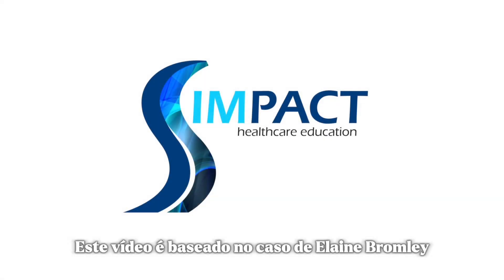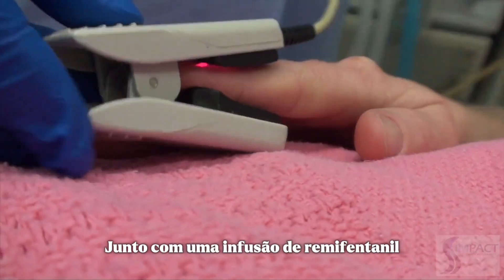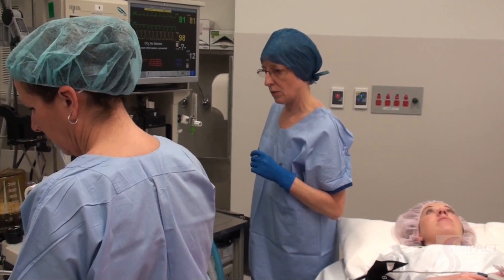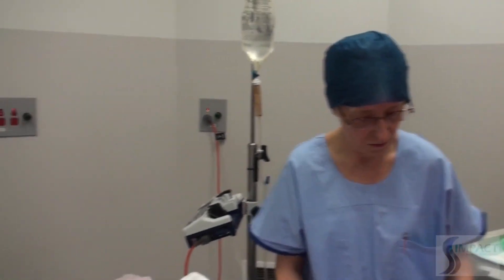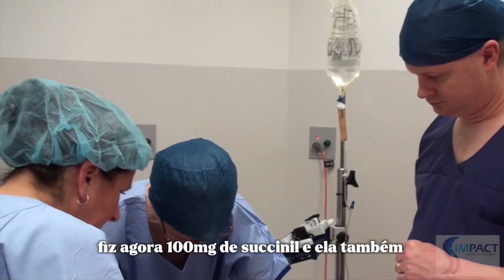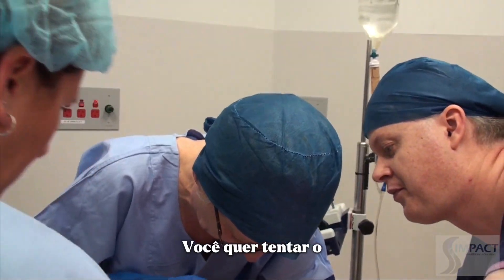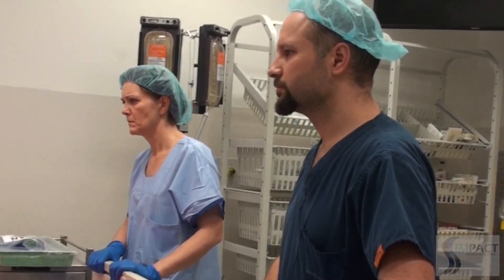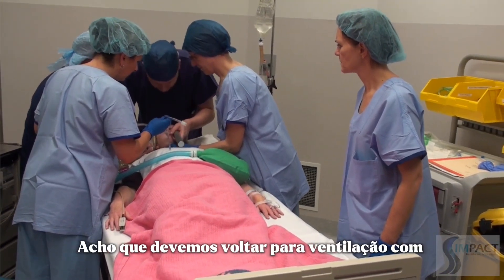O caso de Elaine Bromiley - Legendado Português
Esse vídeo é ótimo para ser exibido em cursos e treinamentos para conscientizar equipes, especialmente médicos, da importância de treinar e valorizar habilidades não técnicas no manejo de via aérea, assim como enfatizar a relevância de planejar e utilizar ferramentas como checklists rotineiramente na área da saúde.

Optamos por legendar esse vídeo para facilitar a compreensão por pessoas com dificuldade no entendimento do inglês.

Esperamos que seja útil!

O vídeo é uma simulação do que ocorreu e foi gravado e roteirizado pela SIMPACT, que tem todos os direitos sobre esse vídeo.